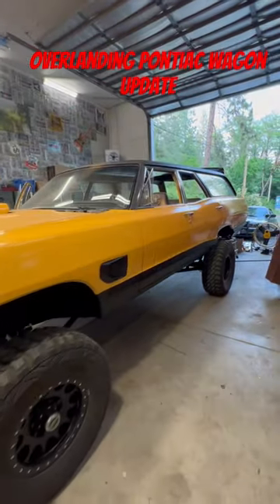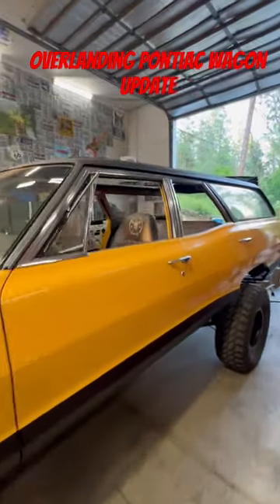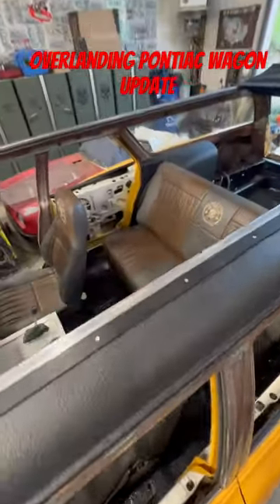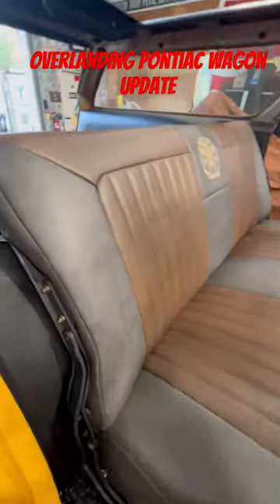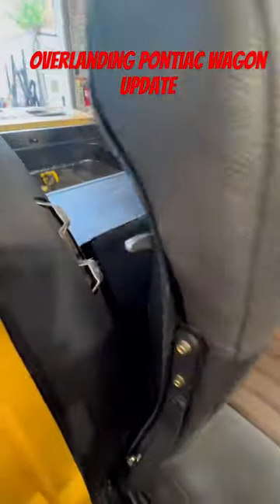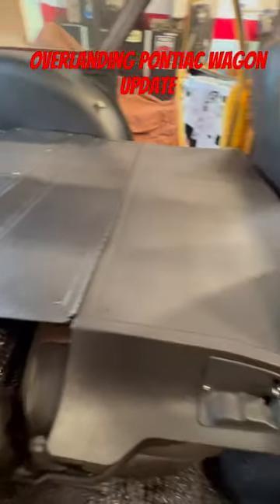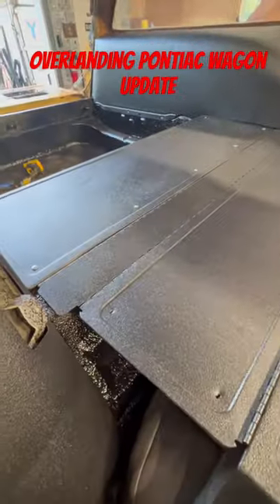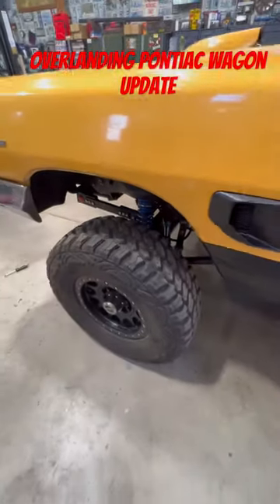Overlanding Pontiac Station Wagon Build Update